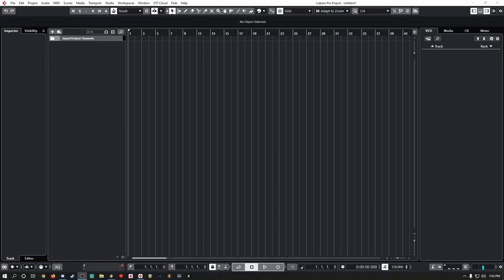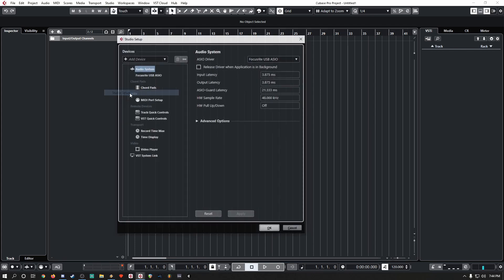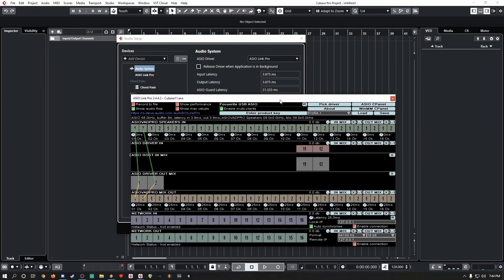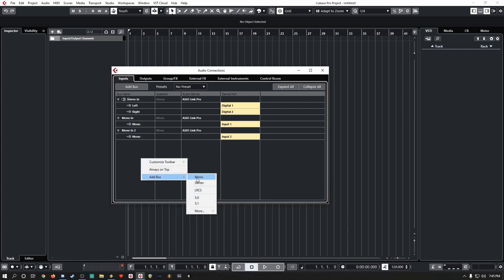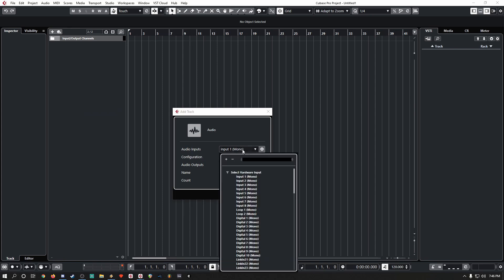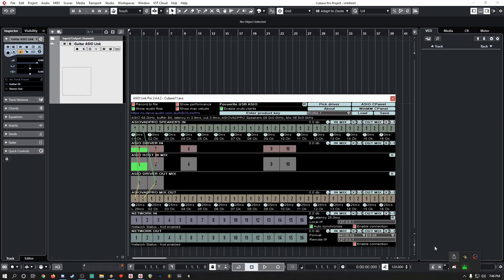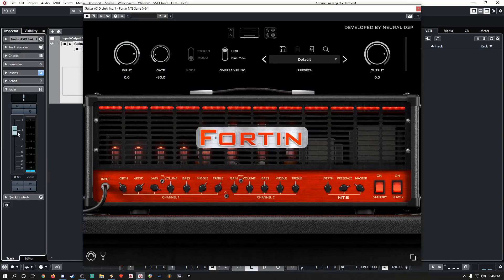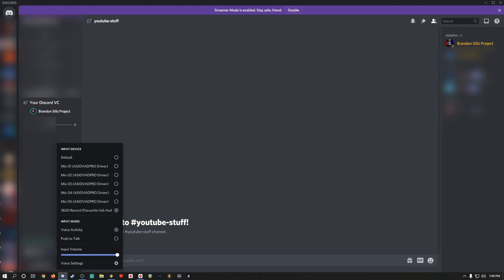ASIO LINK PRO: Cubase to Discord | UPDATE IN DESCRIPTION | [Comments Off]